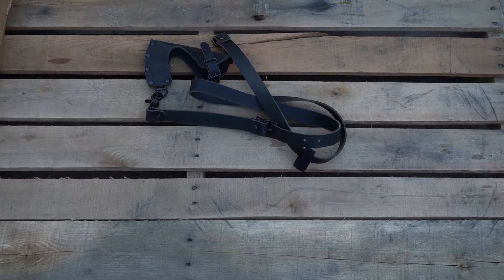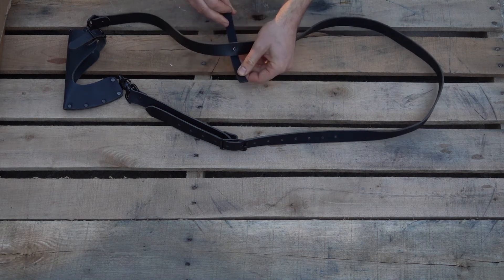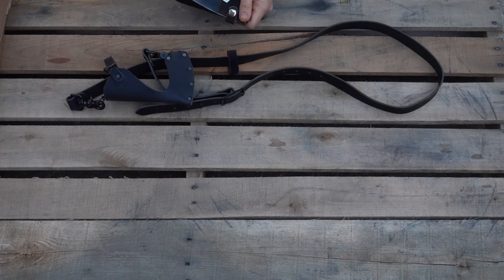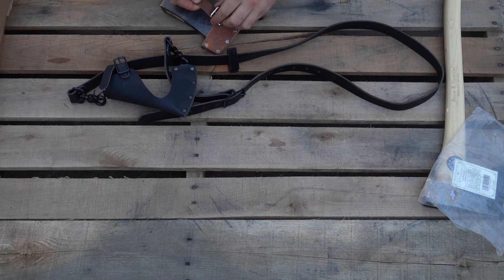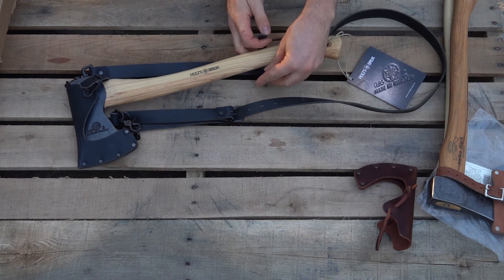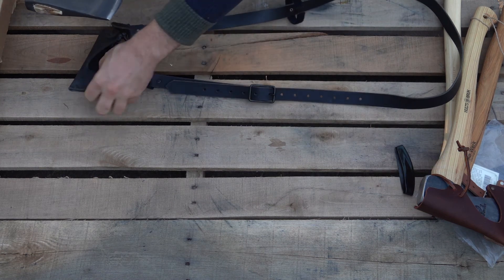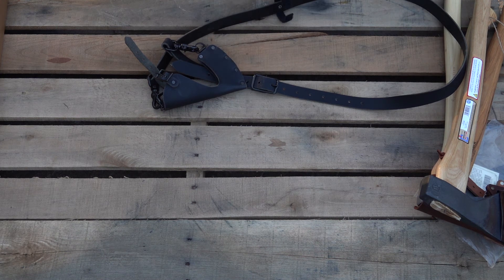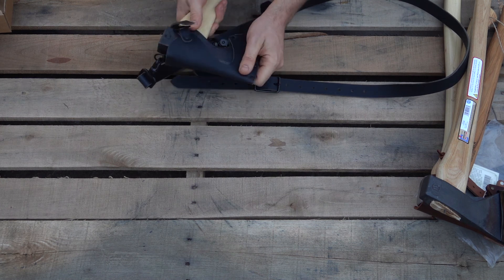Axe Shoulder Sling and Sheath for Hult Bruk, Council Tool, Snow and Nealley and many more Axes